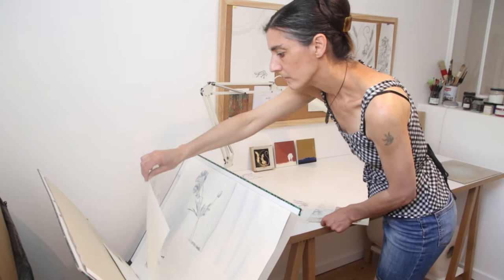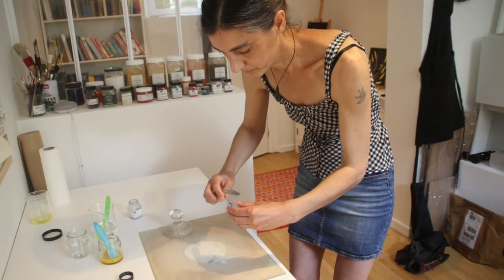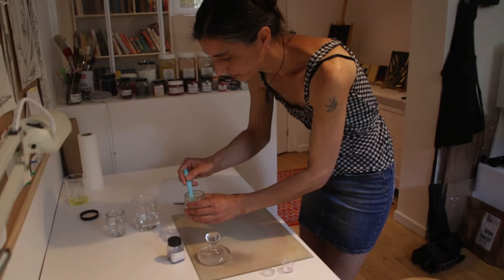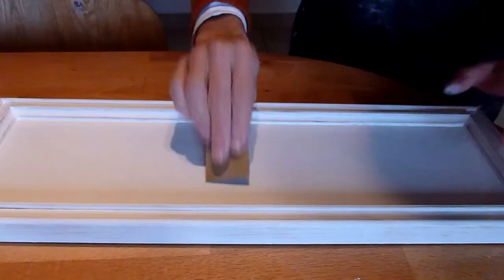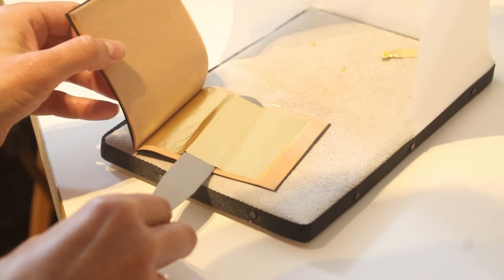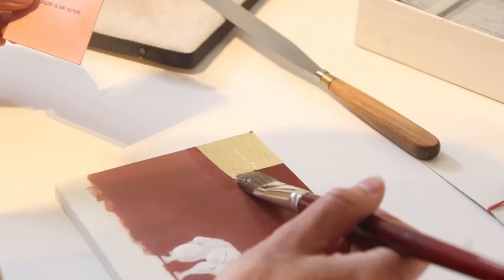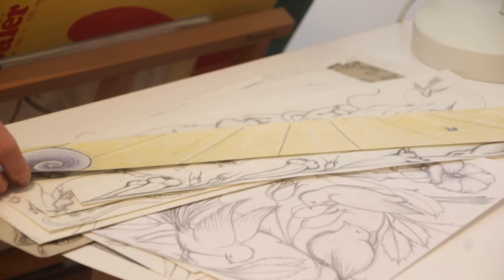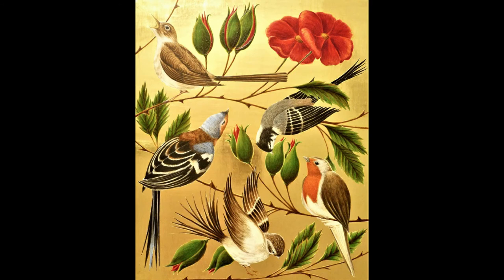Get to Know Partout Artists- Lara Broecke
Get to know our artists: Lara Broecke
Lara is an artist based in the western suburbs of Paris. Learn more about her influences, methods and style in our 'Get to know' series...

Lara is a British artist with professional roots in the conservation of paintings, she brings the meticulousness necessary to that profession to her work. "For me, craftsmanship and quality of materials are paramount: I aim to create not just an exquisite image, but also an exquisite object." Using medieval techniques - pigments hand-ground in egg yolk tempera and gold leaf on wooden panels - She hopes to bring the wonder in the face of nature, the mysticism and the spirituality characteristic of that period to the contemporary viewer.

Transcript:
I’m Lara – I’m a British artist living and working in the western suburbs of Paris.

I spent the first ten years of my life in a small village in Oxfordshire and I think that the closeness to nature that I felt as a small child, down amongst the blades of grass and the insects, has had a big influence on the subjects that I like to paint. My first artistic success was when I won first prize in the Great Haseley horticultural show art competition at the age of four, with a picture of a camel. I can still remember the feeling of satisfaction when the picture turned out exactly how I’d hoped that it would.

Later in my school years, music became more important than art, until I moved to Florence, in Italy, and fell in love with early Italian painting. I returned to Oxford to do a masters degree in art history and then went to Cambridge to train as a paintings conservator. Part of the training involved learning historical painting techniques and I was surprised to I find that I was good at them.

A few years after my training, I was invited back to Cambridge to make a copy of an early Italian crucifix as a commission for the Catholic chaplaincy there. It was a fantastic experience to be able to research and use authentic materials and techniques from thirteenth century Italy and I remember saying then that if I could make a career out of painting like that then I would.

I’m fascinated by the raw materials of painting – the pigments, oils, resins, glues, woods and canvas. I love my studio to be full of their colours, textures and smells. When I paint, I always make a drawing first. Then, I prepare wooden panels with a chalk ground, trace the drawing onto the panel and grind raw pigments with egg yolk to make paint, like medieval artists did. I also use a lot of gold leaf, which I apply by the traditional method of water gilding followed by burnishing. Sometimes I incise and punch the gold to decorate it.

Lately I’ve been interested in modelling shapes, including human figures, in low relief in the chalk plaster and then painting or gilding them.

Early Italian art isn’t my only influence. I spent some time as a paintings conservation intern in the National Museum of Art in Maputo in Mozambique, where I had the privilege to work on paintings by some of Mozambique’s greatest artists. Their use of bright colours on black grounds and the closeness of man and nature that I see in many of their works, are things that have emerged subconsciously in my work too.

When I moved to France in 2012, I had to take time out from conservation to get my qualifications validated so that I could continue my career. During that time, I started making my own paintings and I haven’t stopped since.

I’ve gradually moved from more decorative painting to painting that expresses my feelings, convictions and spirituality. Being a part of Partout and having the support of the other artists in the group has helped me to gain confidence and to take more risks. I’m really excited to see where my work is going to go next.